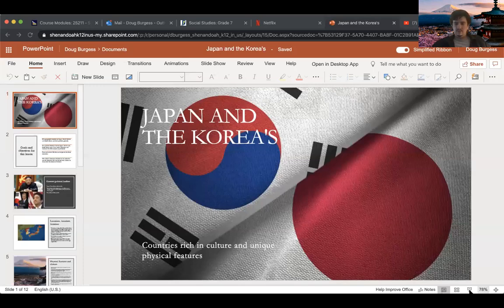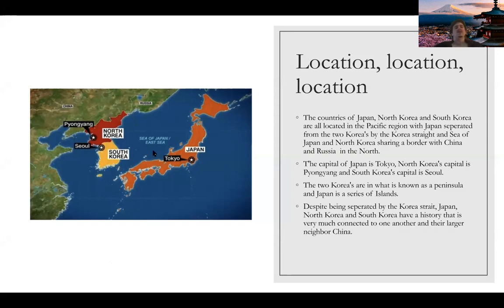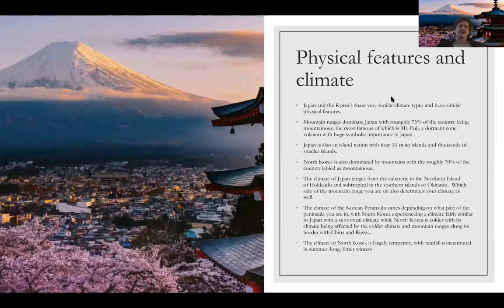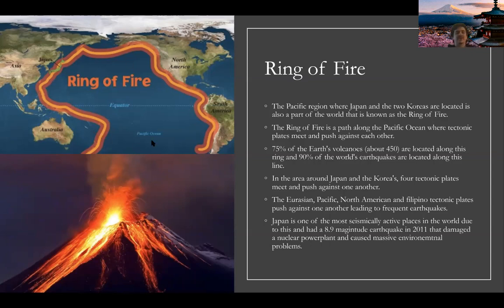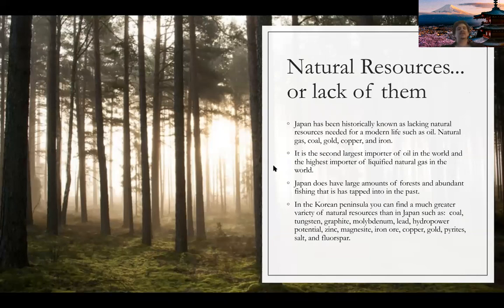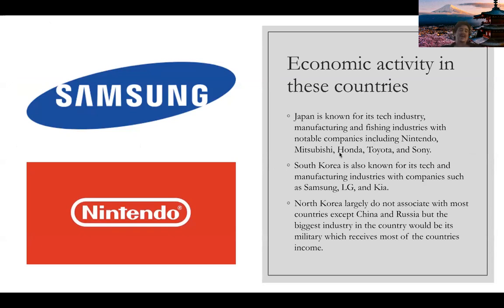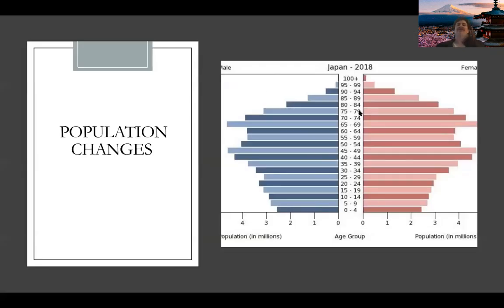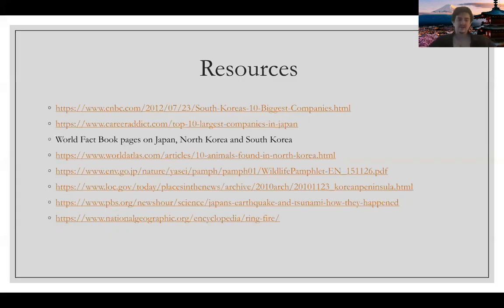Thursday April 23rd E-learning